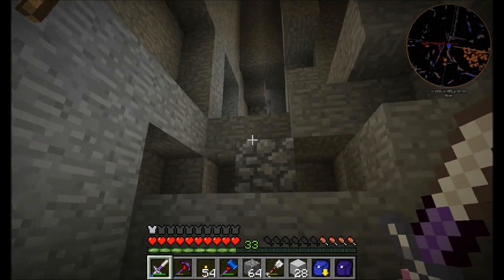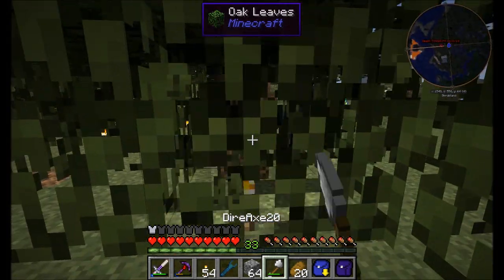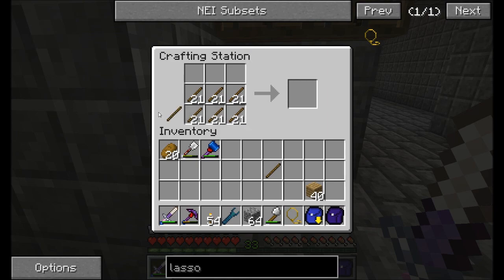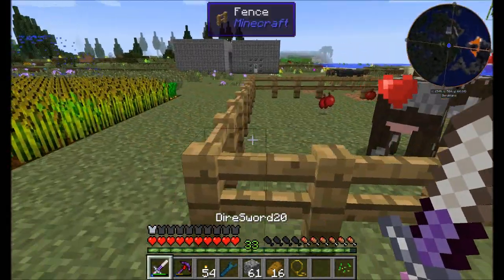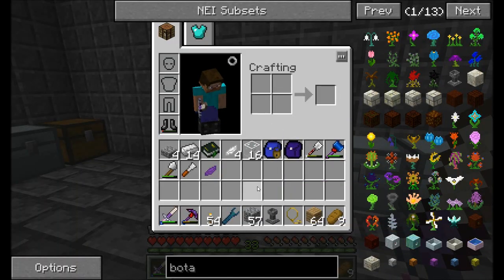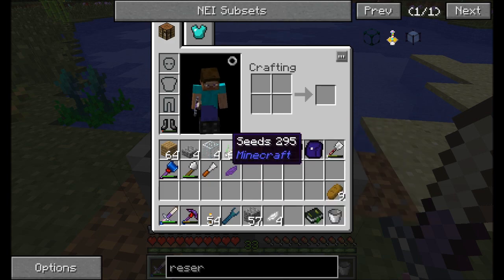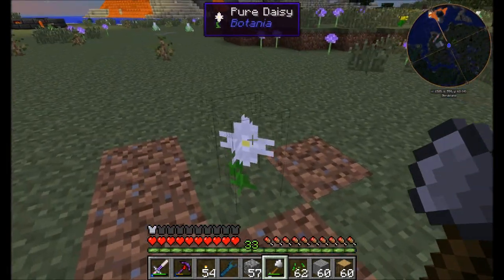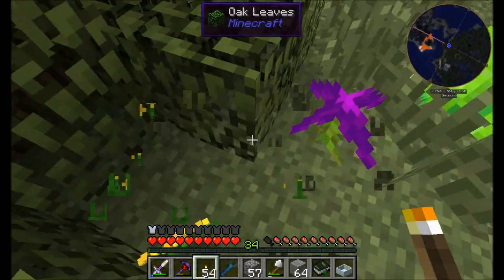Lets Play S7 E11 Flower Power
Time to do some cool Magic based mods, and the first one should help me get some VERY useful items!